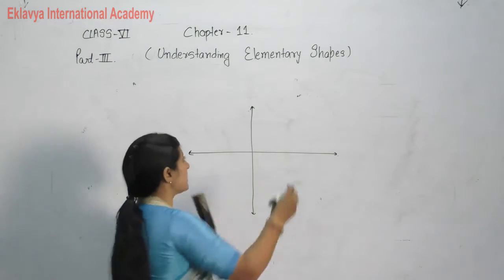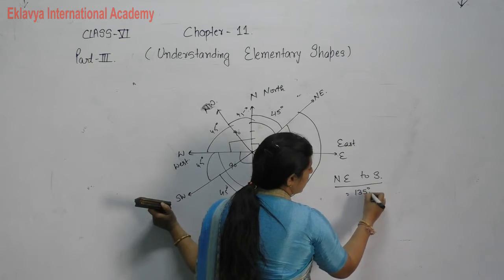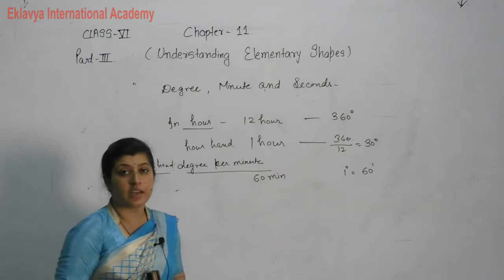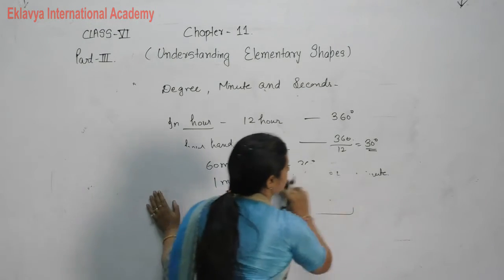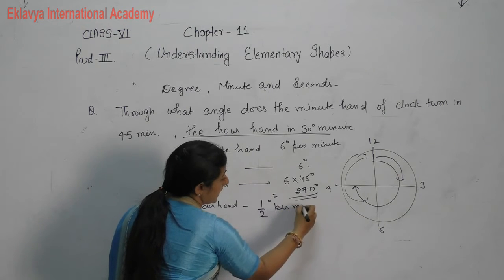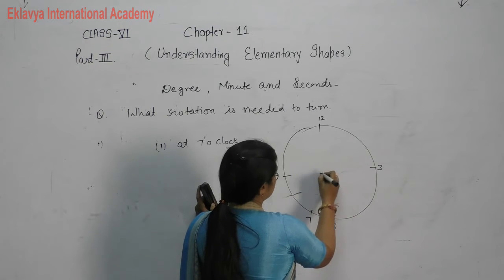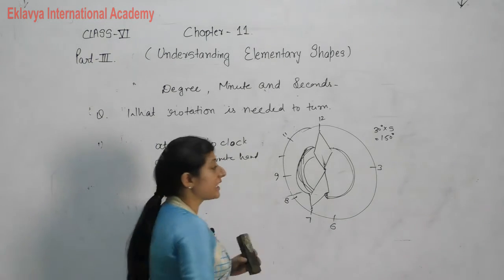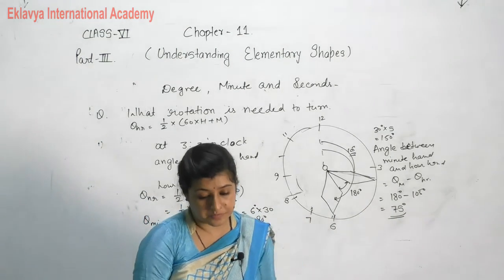VI Maths Ch 11 Understanding Elementary shapes part 3